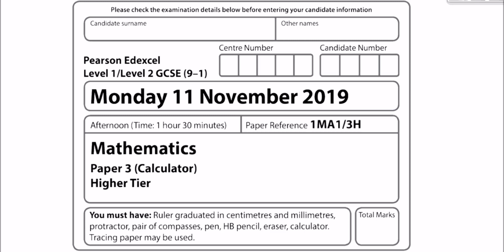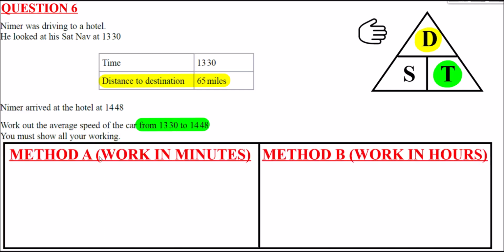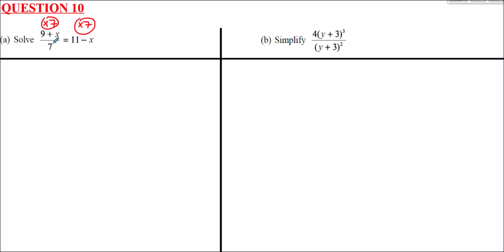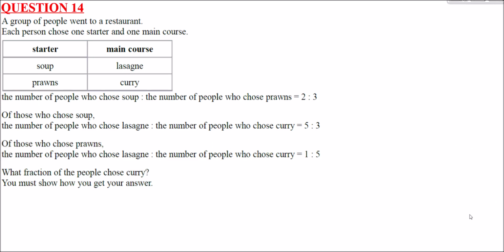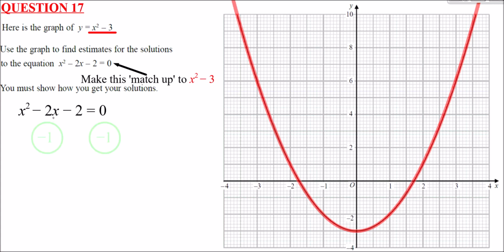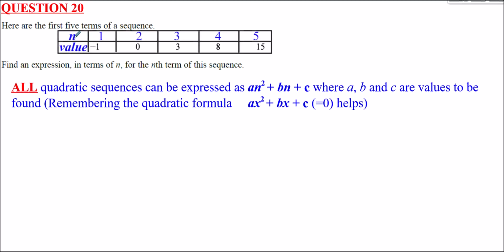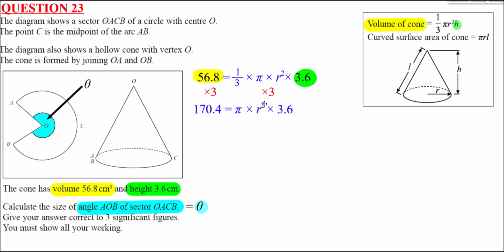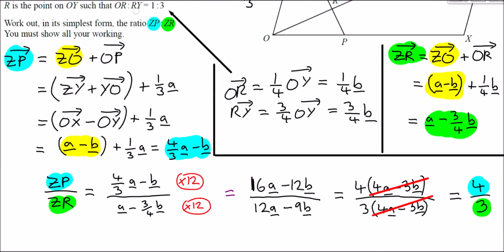Edexcel GCSE Maths (1MA1) Higher: November 2019 Paper 3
Introduction:                                                                                                        0:00
Question 1a) (Expand and simplify (𝑥 + 5)(𝑥 − 9)):                                       0:28
Question 1b) (Factorise fully 9𝑥² + 6𝑥):                                                          1:49
Question 2 (Use calculator to work out (29² − 4.6)/√(35 − 1.9³)):             3:23
Question 3  (Estimating a mark from a scatter graph):                               6:58
Question 4 (Estimating mean from a grouped frequency table):               8:55
Question 5 (Write 37 cm³ in mm³):                                                                13:10
Question 6 (Calculating average speed of a car):                                       15:30
Question 7 (Standard form calculations):                                                     22:01
Question 8 (Find angle 𝑥 within a regular pentagon):                                 26:39
Question 9 (Enlarge triangle A by scale factor 2.5):                                    30:15
Question 10a) (Solve (9 + 𝑥)/7 = 11 − 𝑥):                                                      32:42
Question 10b) (Simplify 4(𝑦 + 3)³/(𝑦 + 3)²):                                                  35:00
Question 11 (Tree diagram/probability of being late 1 of 2 days):           36:04
Question 12 (Construct a box plot from a stem and leaf diagram):         38:32
Question 13 (Density/Calculating mass of liquid in a container):             43:19
Question 14 (Meals and ratio):                                                                        49:43
Question 15 (Algebraic proof):                                                                        55:21
Question 16 (Inverse proportion):                                                                1:01:12
Question 17 (Use graph to estimate solutions to a quadratic):              1:05:43
Question 18 (Sine and cosine rules for triangle 𝐴𝐵𝐶):                             1:08:55
Question 19 (Estimating speed using a tangent):                                     1:17:33
Question 20 (Finding 𝑛th term of a quadratic sequence):                       1:21:07
Question 21 (Probability of getting 4 tails on biased dice):                     1:28:41
Question 22 (Simplifying one algebraic fraction divided by another):   1:32:30
Question 23 (Calculating angle of sector that forms a cone):                1:37:02
Question 24 (Vector geometry/find ratio 𝑍𝑃 : 𝑍𝑅):                                   1:47:25